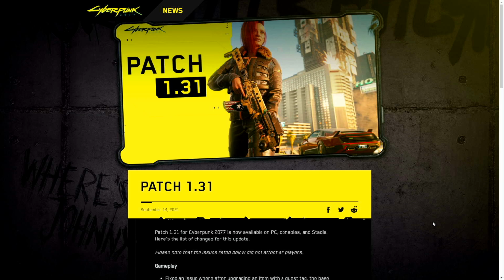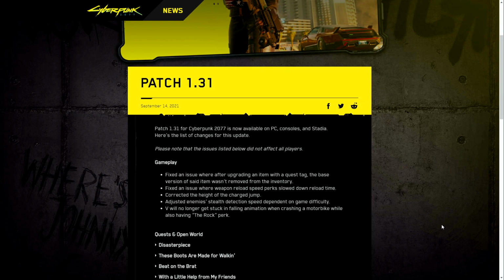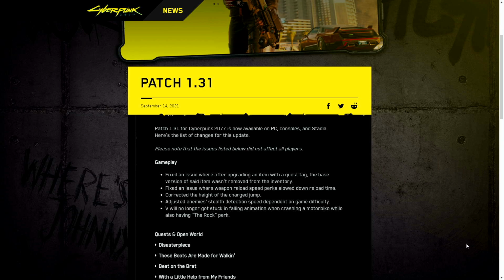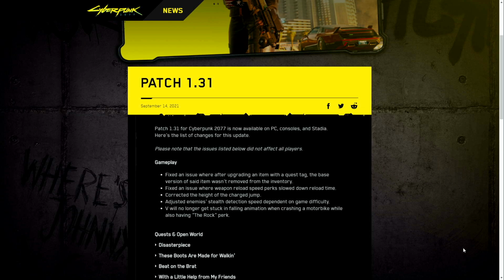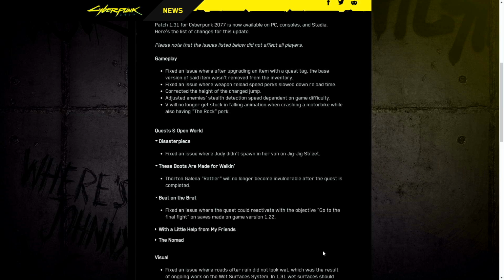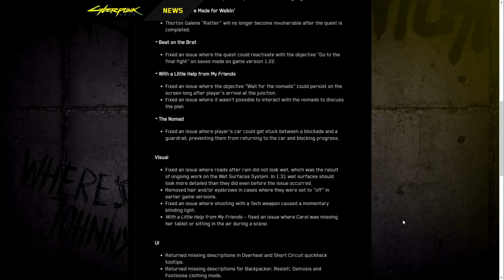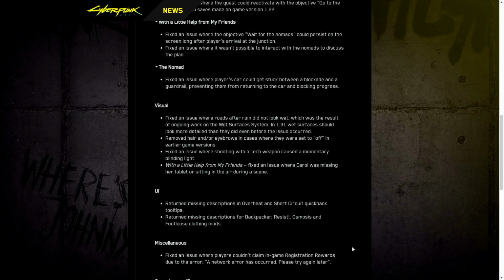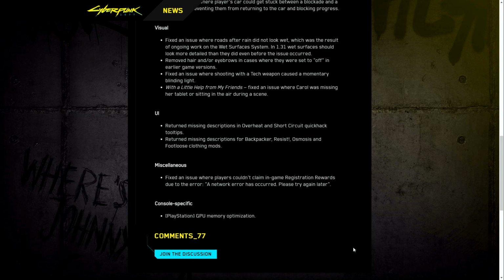Discussing the Fixes in Patch 1.31 (Hotfixes) - Cyberpunk 2077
Fear takes a look at the latest patch 1.31 from CDPR for Cyberpunk 2077. Tell us what you think!

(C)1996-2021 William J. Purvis